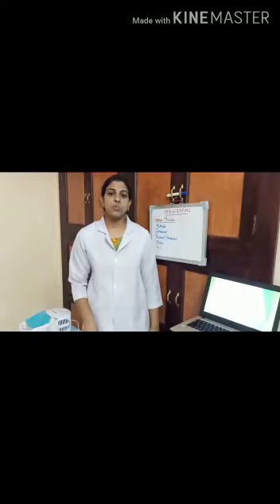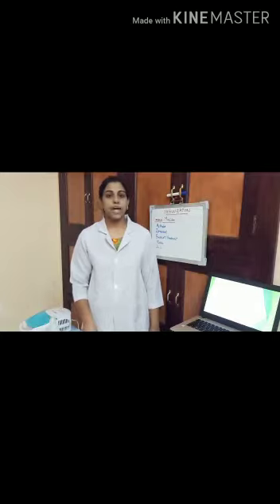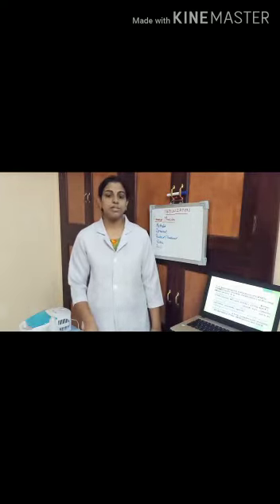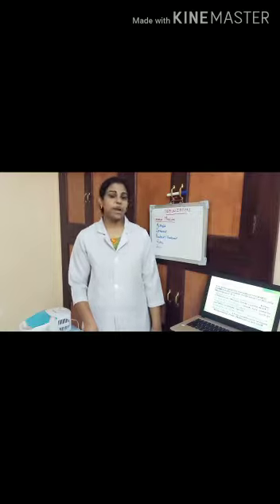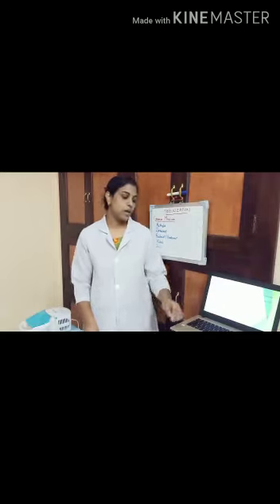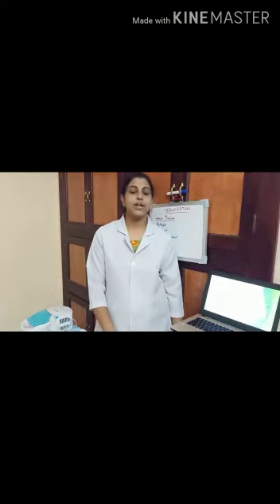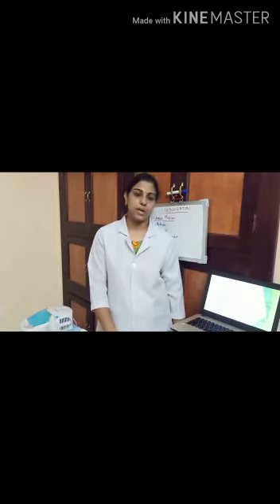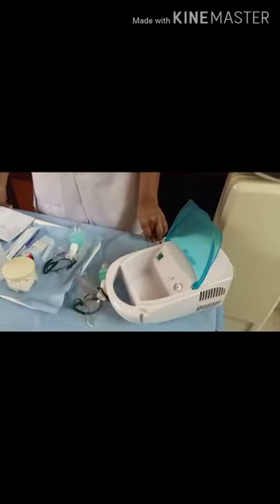Nebulization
Nebulization Procedure by St.James College of Nursing, Chalakudy